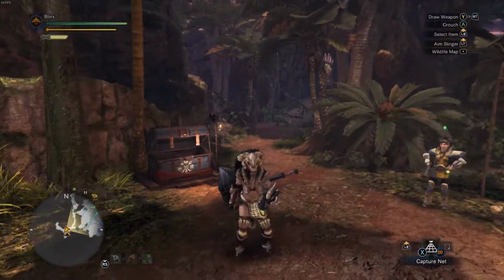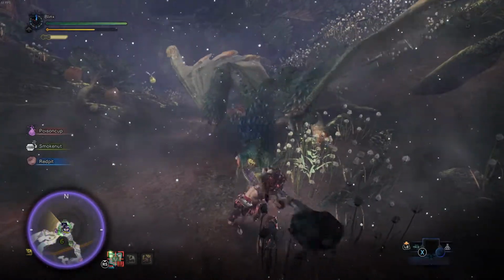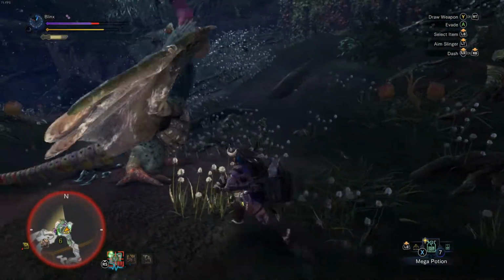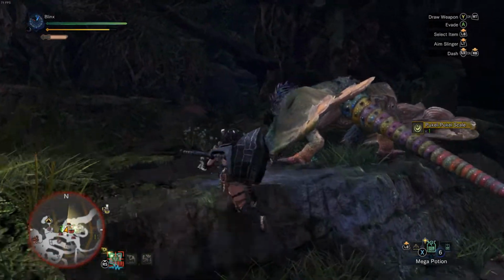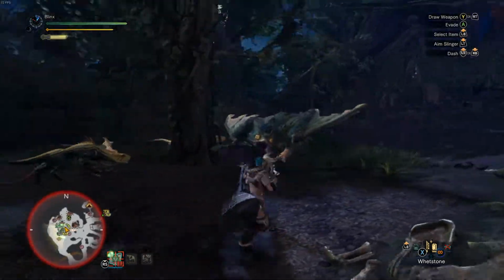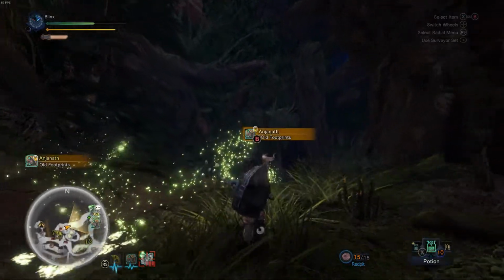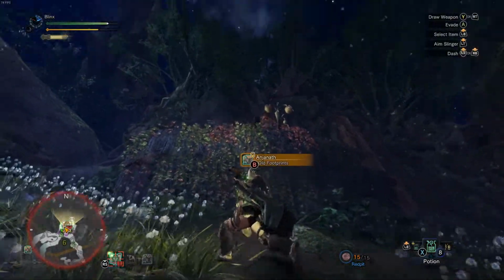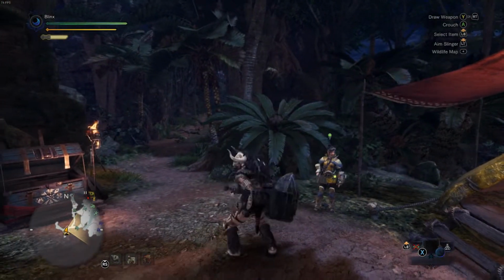How To Beat MonsterHunter World Ep 2 Pukei-Pukei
Welcome To How To Beat Monster Hunter World a series going over how to beat every main story monster in the game in this video we fight Pukie-Pukie hope you enjoy.